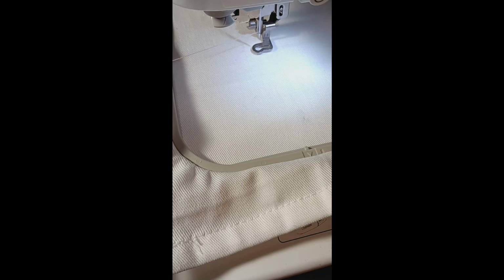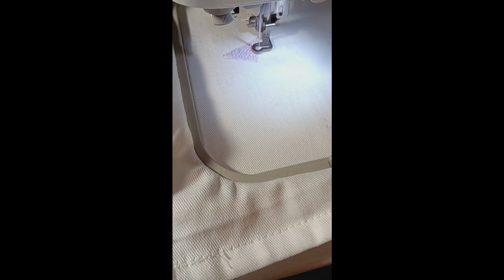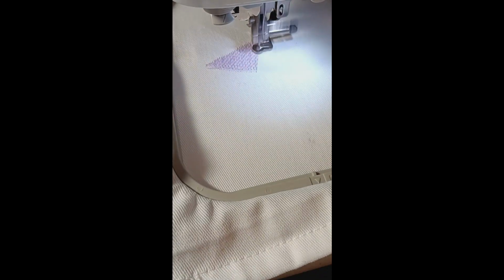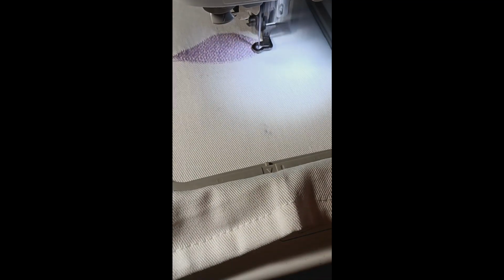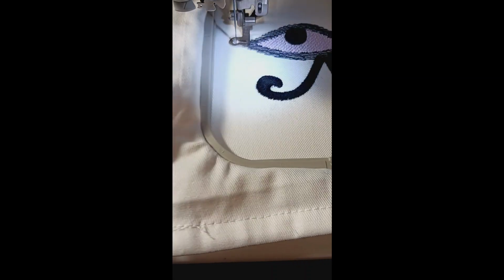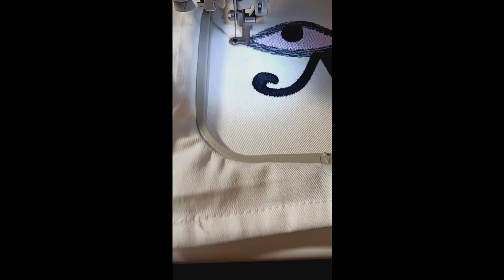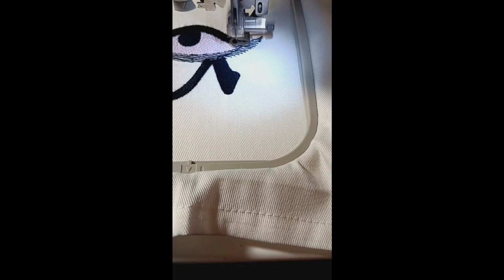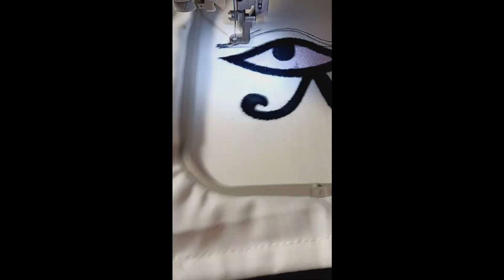The Eye of Horus Stitch Out @Tutress To You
The Eye of Horus stitch out in total. this is the long version. Very cool the eye watching you.
The Eye of Horus Symbol is said to have protective and healing powers.
The Eye of Horus is often seen in jewelry and art. Come along and relax under this protective design.

In this video or stream:
The Eye of Horus
Rochelle Vanterpool
Tutress Designs